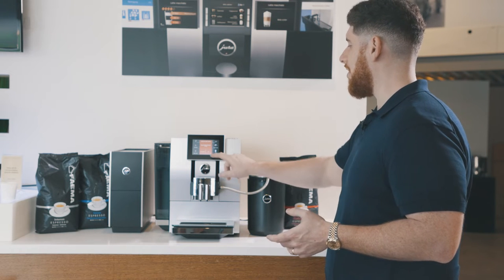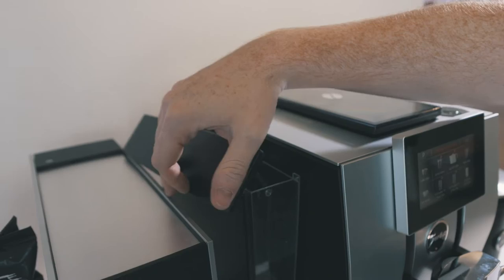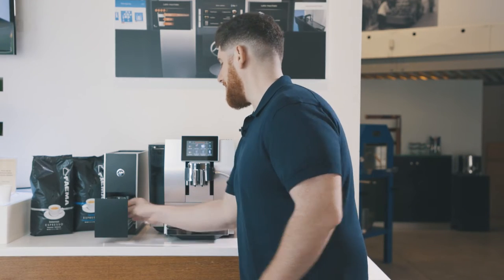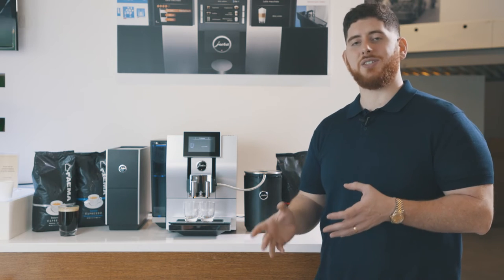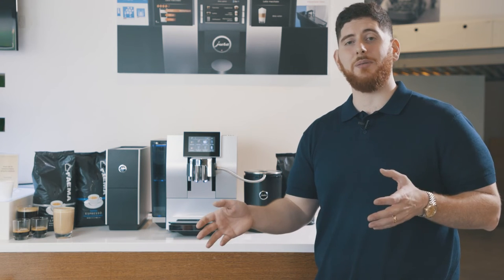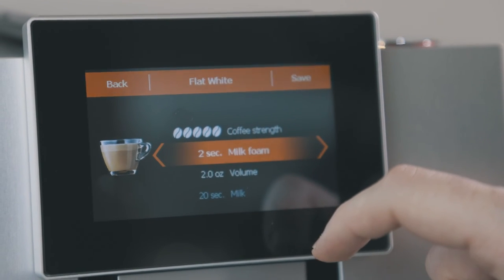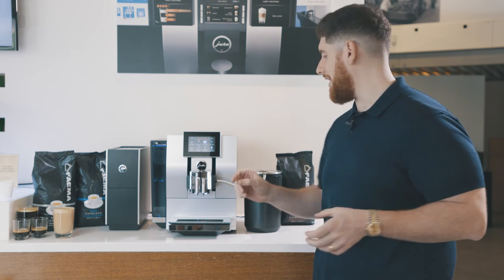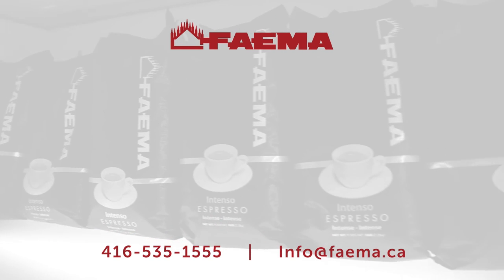Review: Jura Z8 | Premium Automatic Coffee Machine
The world's first super-automatic machine to make Americanos authentically by simultaneously brewing espresso and mixing it with hot water. As many as 21 coffee beverages at the touch of a button along with an award-winning Swiss-made design make Z8 an absolute winner among premium coffee machines. Jura Z8 incorporates the latest technology from Jura with new additions including a 4.3" full-colour touch screen, dual Thermo blocks and new beverage options.

Stay healthy and caffeinated!